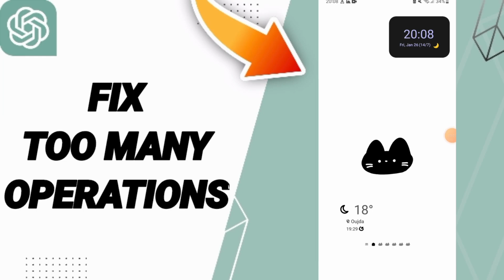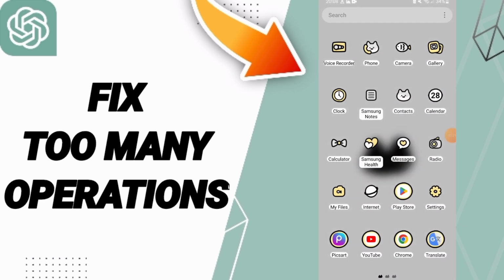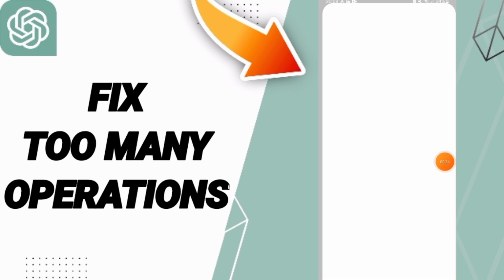How To Fix Too Many Operations On ChatGPT App 2024